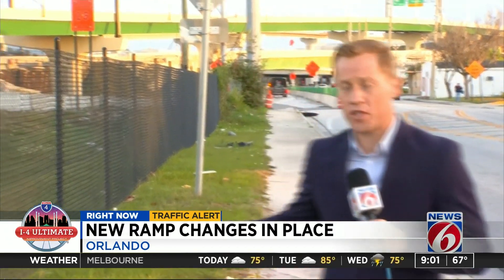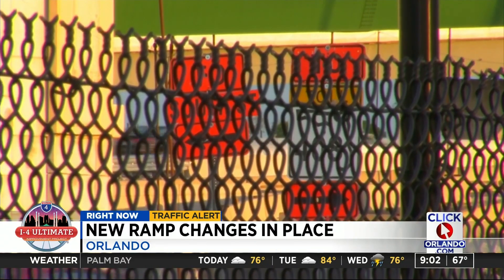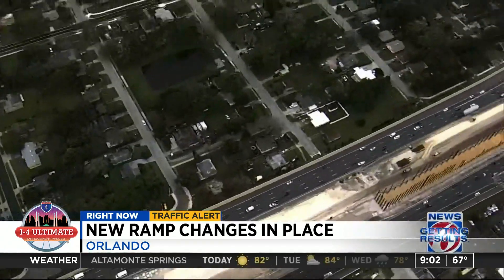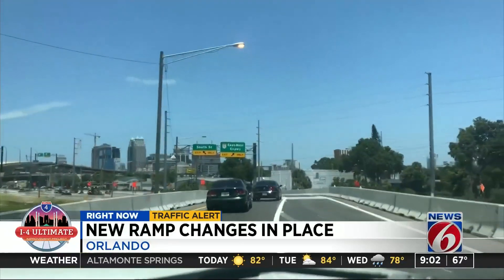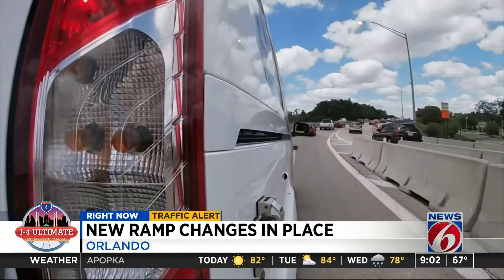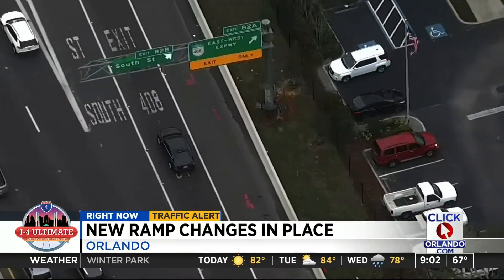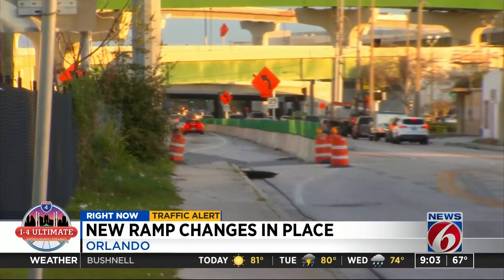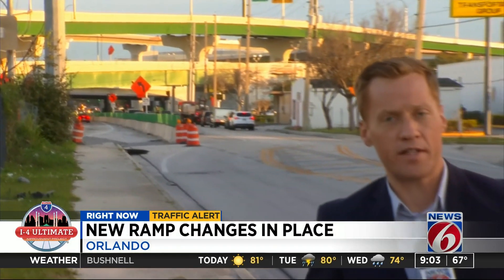I-4 construction shifts busy exit ramp into final configuration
Construction crews shifted a busy Orlando Interstate 4 exit ramp into its final configuration for the I-4 Ultimate Project, according to the Florida Department of Transportation.